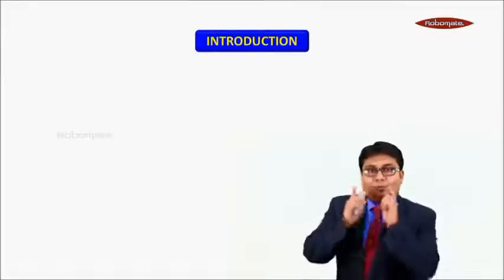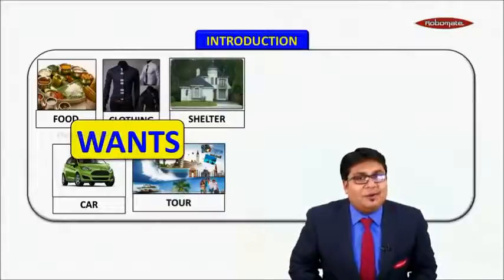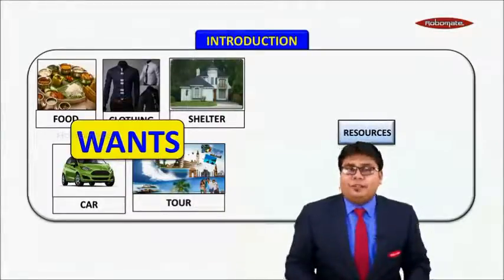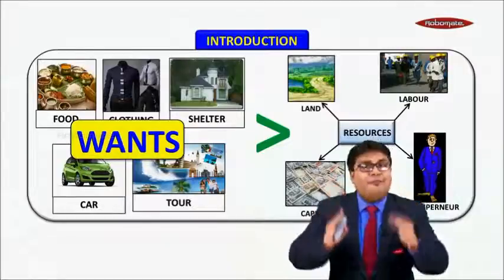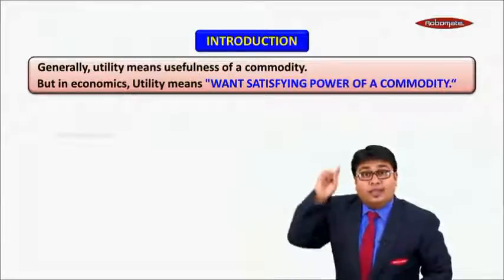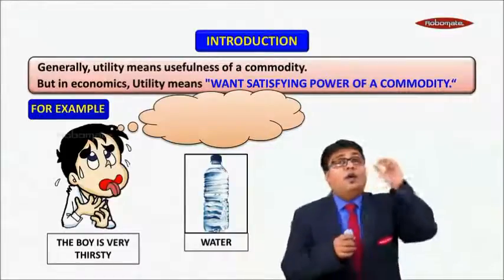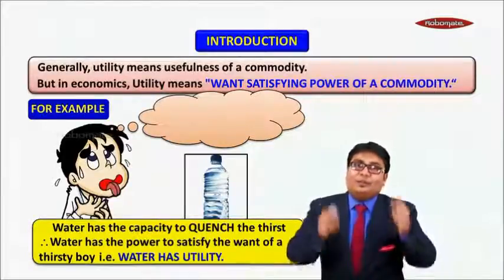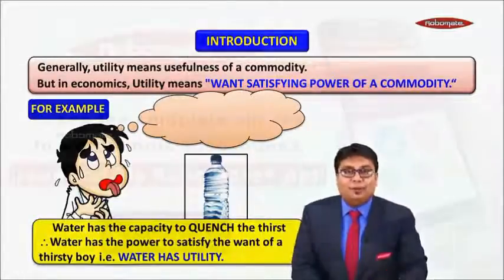Commerce Economics Module 1